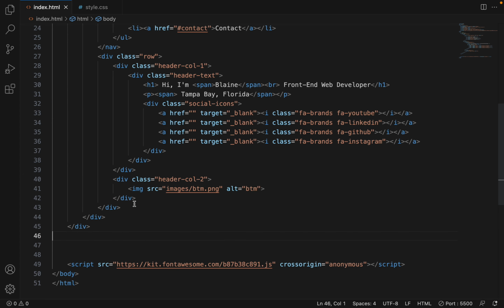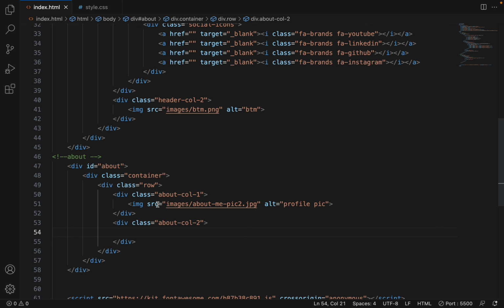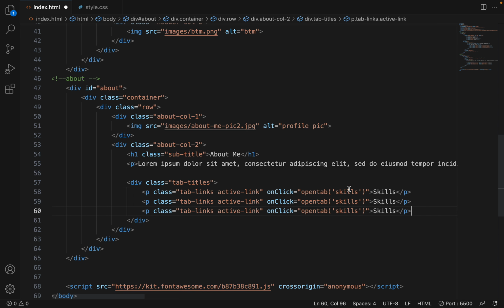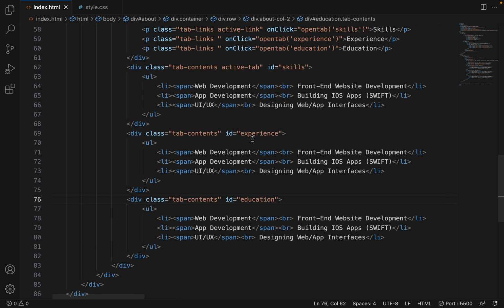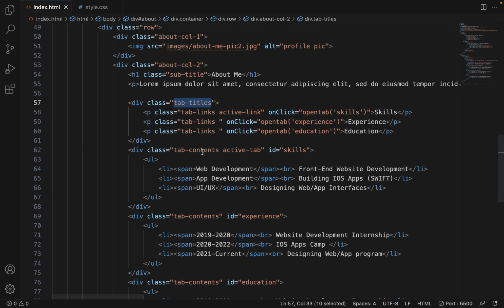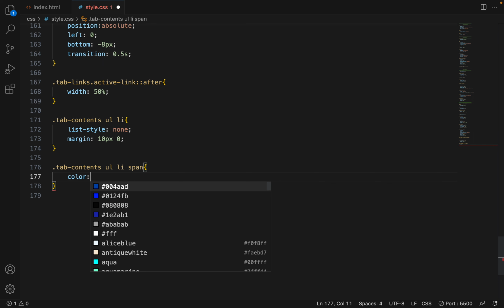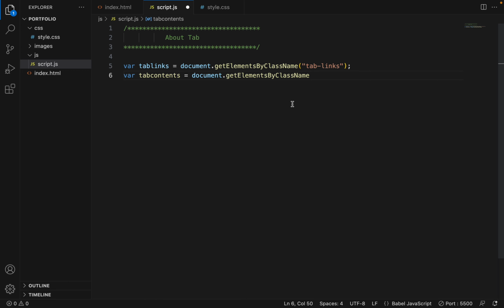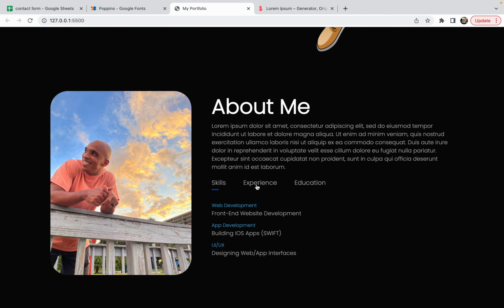Build a Portfolio | About Section | Step 2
Tell your story with style! Join us in this CSS tutorial as we focus on styling the about section of your online portfolio. Learn to use CSS techniques that enhance the visual appeal of your personal narrative. Elevate your web design skills and create an engaging 'About Me' page.

Thanks to Easy Tutorials to teaching me how to create this site.